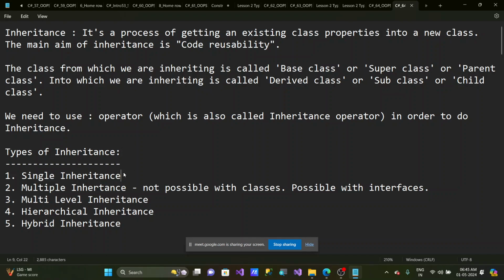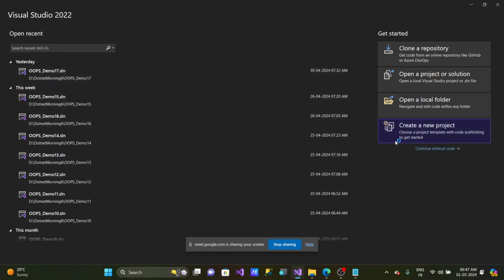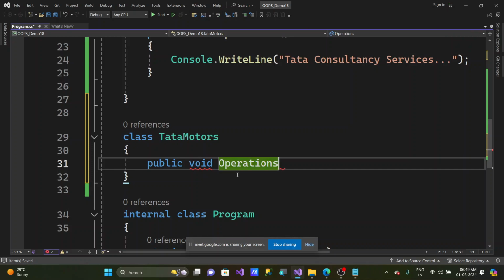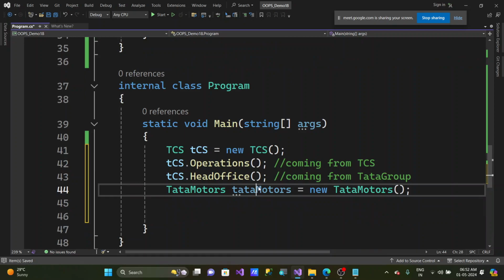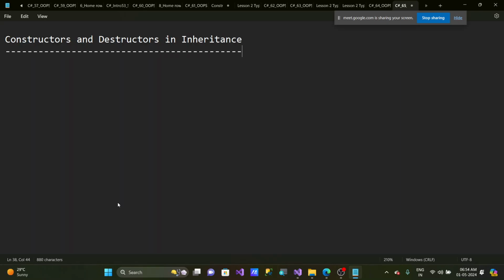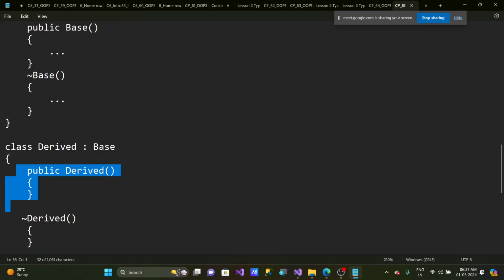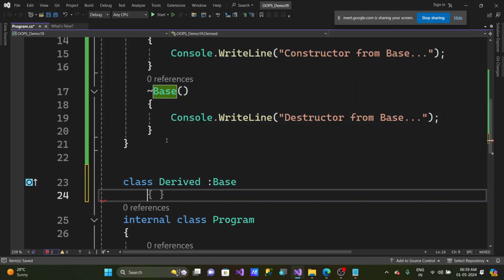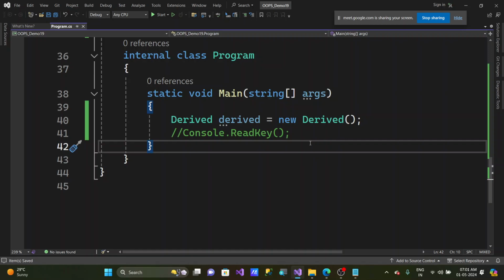Hierarchical Inheritance in C# | Constructors and Destructors in Inheritance in C# by Prakash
Hierarchical Inheritance in C# | Order of Invocation of Constructors and Destructors in Inheritance in C# by Prakash Gangumalla